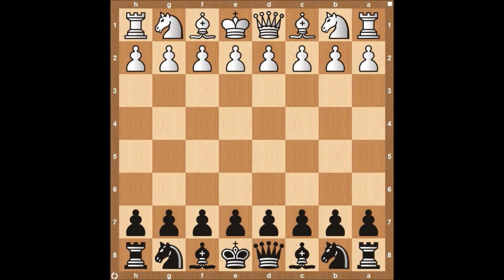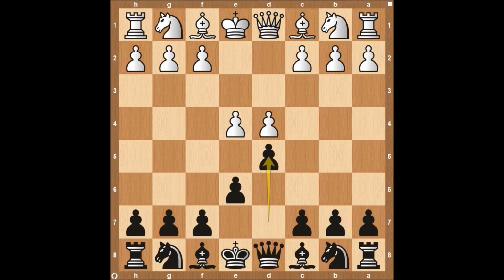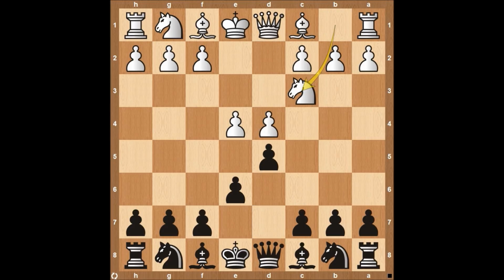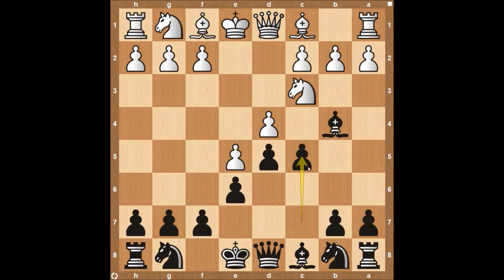Double Poisoned Pawn Trap - French Defense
What is better than one poisoned pawn...two poison pawns. It's so tempting that even the world champion has fallen victim to the double poisoned pawn trap.

PGN of the game:
1. e4 e6 2. d4 d5 3. Nc3 Bb4 4. e5 c5 5. Qg4 Ne7 6. Qxg7 (6. dxc5) (6. Nf3)
6... Rg8 7. Qxh7 (7. Qh6 cxd4 8. a3 Qa5 9. axb4 Qxa1 10. Nb5) 7... cxd4 8. a3
Qa5 9. axb4 (9. Rb1 dxc3 10. axb4 Qa2 11. Ne2 Qxb1 12. bxc3 Nd7) (9. Nf3 dxc3
10. b3 Nd7 11. Bd3 Rxg2 12. Ng5 Rxg5 13. Bxg5 Nc6) 9... Qxa1 10. Nce2 *